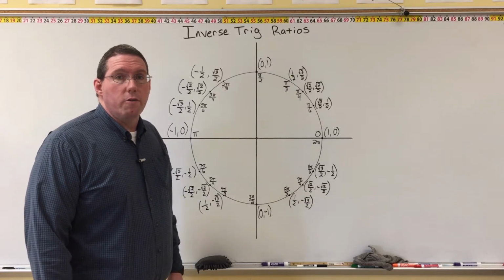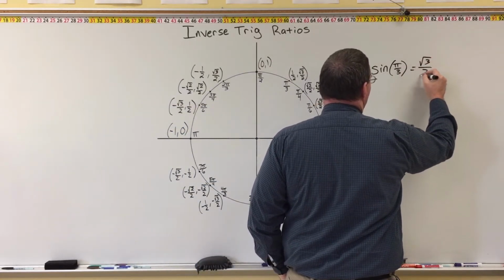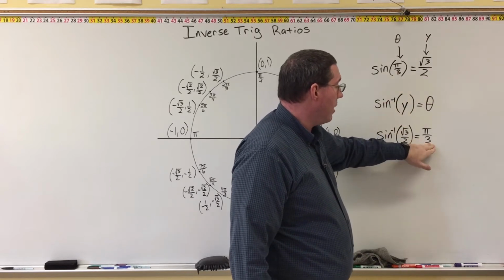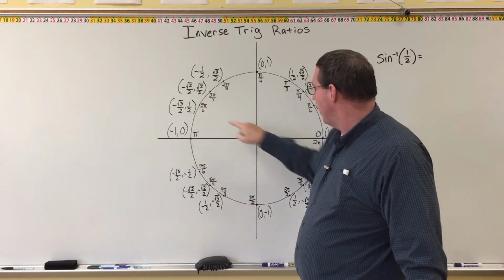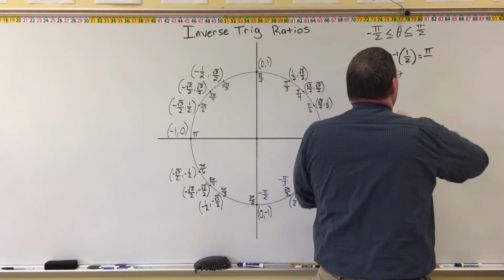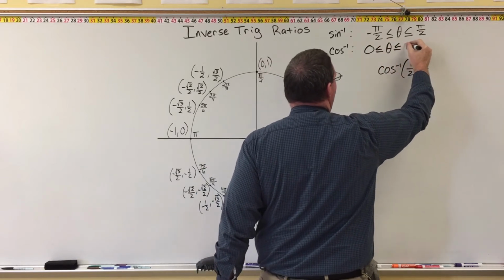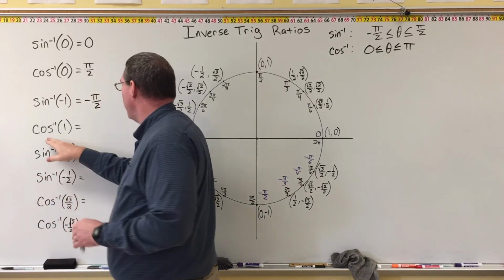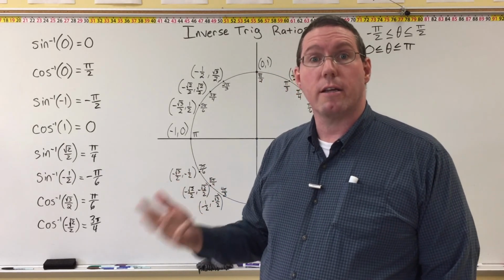Inverse Trig Functions Part 1 - Mr. Ryan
Mr. Ryan explains the concept of an inverse as it relates to the unit circle and covers sine and cosine inverses.